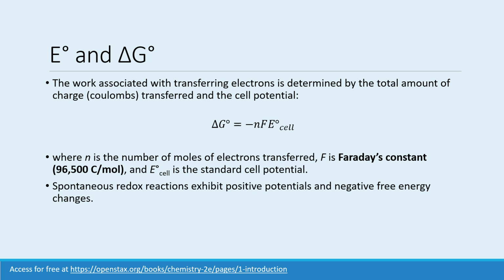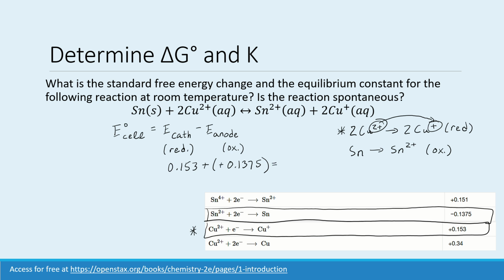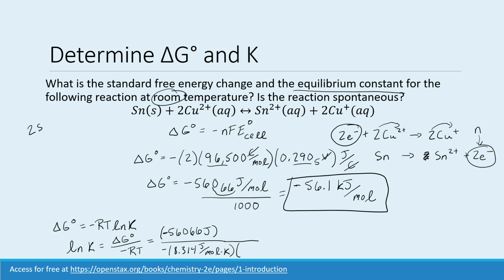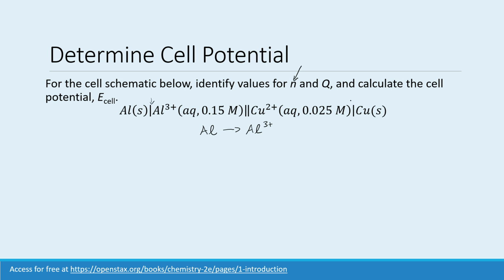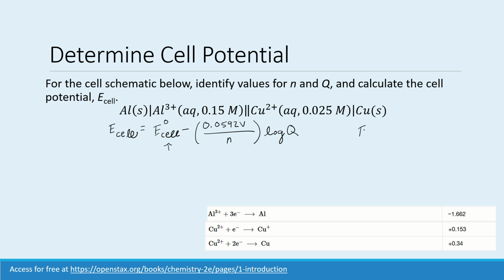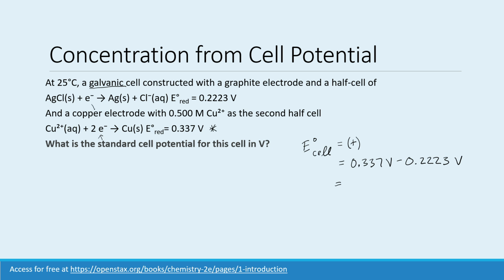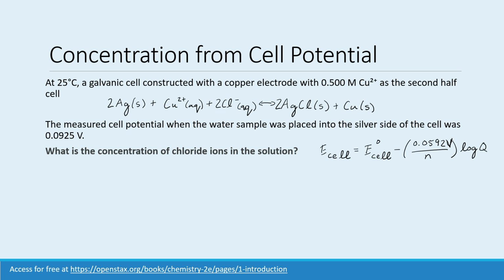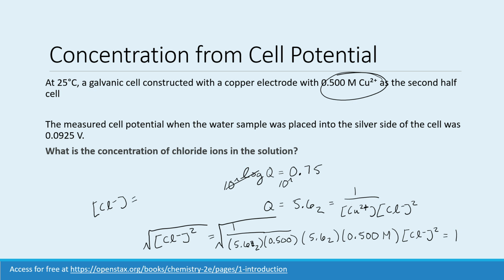Cell Potential, Free Energy, and Equilibrium